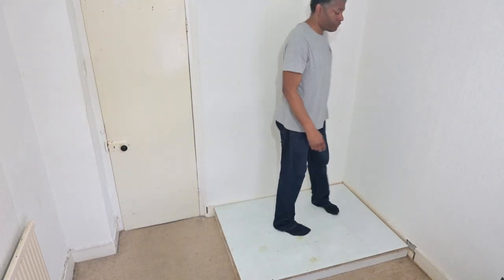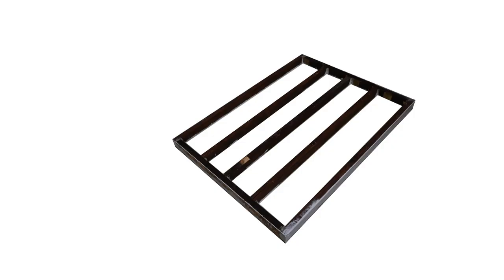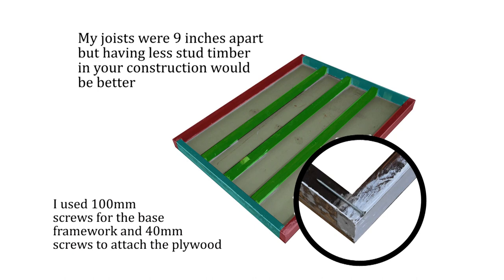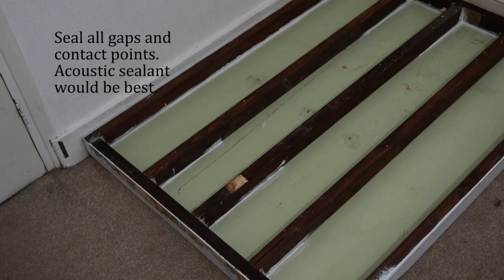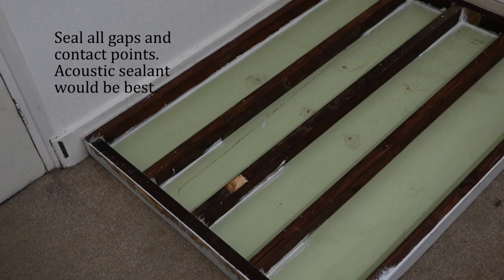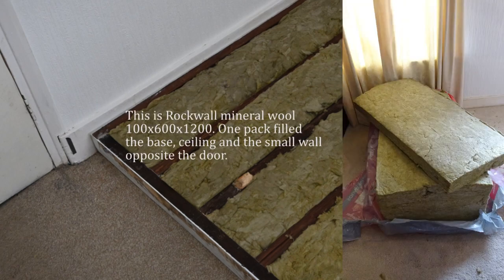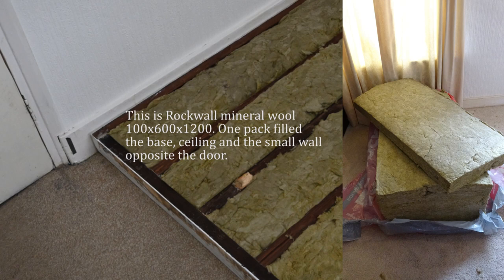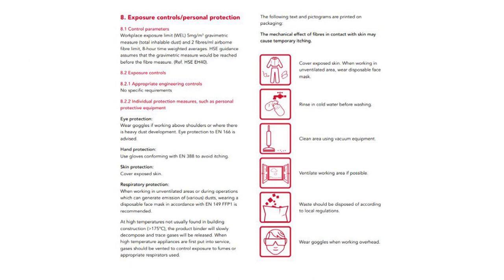How to build a sound booth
This video will explain the various materials and methods of building a sound booth, vocal booth or whisper room.

My Saxophone recommendations:
Saxophone stand
Reed storage container
Sigurd Rascher Top tones for saxophone book